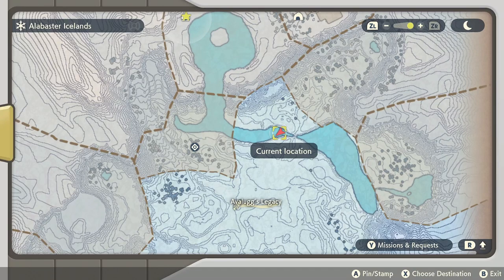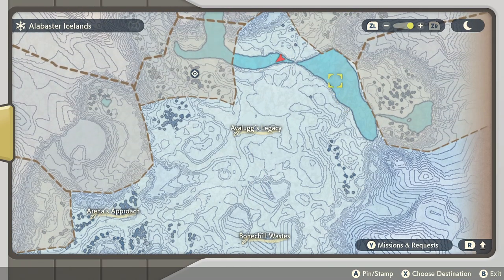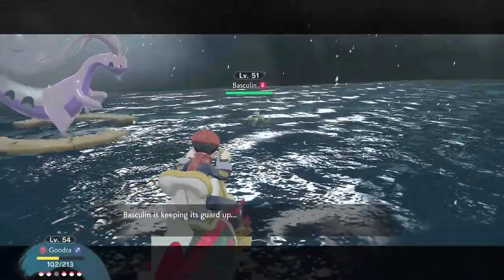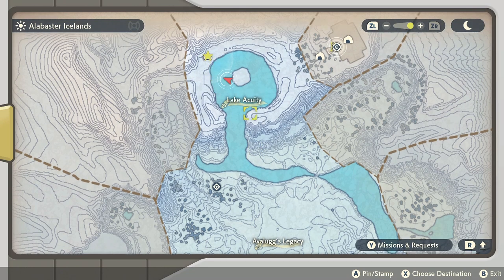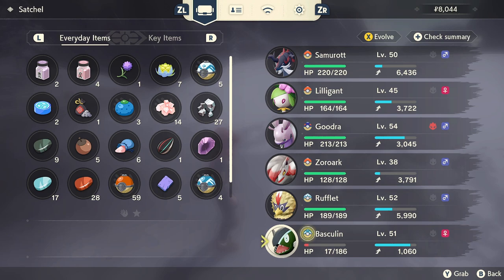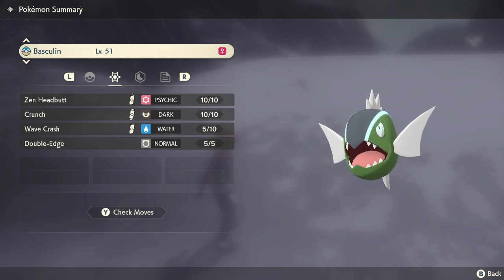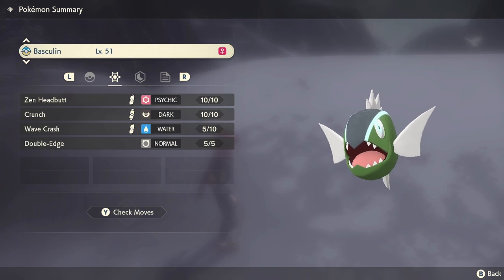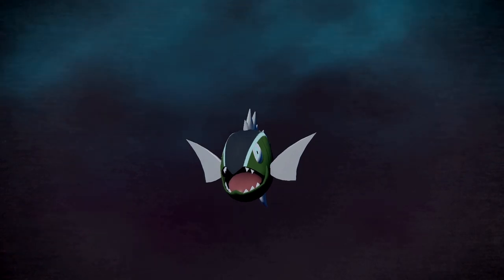HOW TO GET BASCULEGION in POKEMON LEGENDS ARCEUS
Hey guys! If you enjoyed, make sure to leave a like for me as well as checking out all of the links down below for me. Thanks again and I hope you all have an amazing day! :]

SUPPORT GLITCHXCITY!